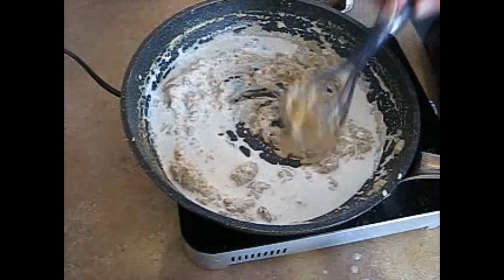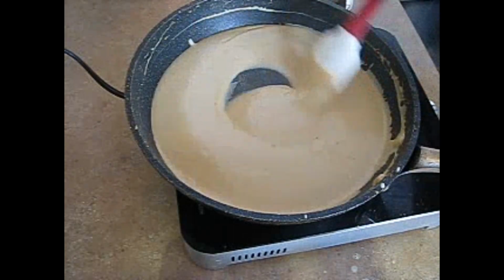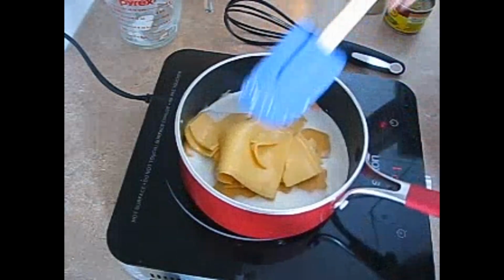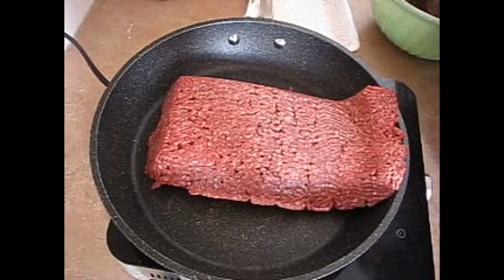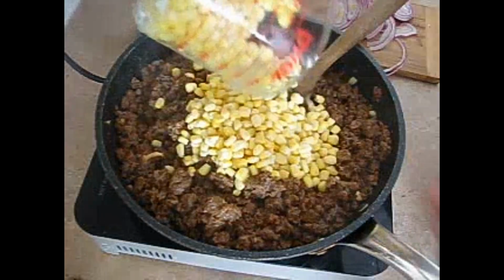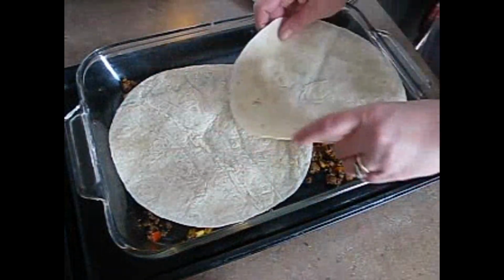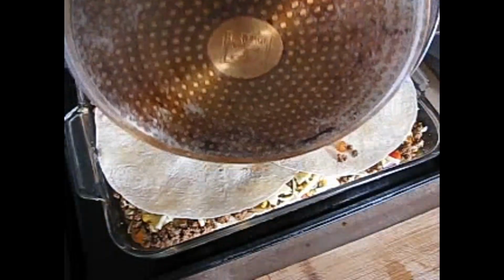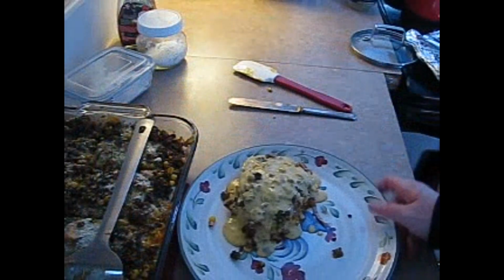Home made Queso and Taco Lasagna and so much more Freezer cooking #2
Today I did a little more freezer cooking to help myself out with my coming weeks. I have put my recipe for homemade queso here... I hope you try it!! Its so GOOD...
Let me know if you try it! Thinking how I could change it to a keto sauce???

Okay here's the recipe:

3/4 cup of half and half or 18% cream
16 slices of Kraft cheese slices
1 small can of green chilis
1 tsp of cumin
heat the cream add in the chilis and cumin and you have the best Queso!!!

Please let me know if you guys are liking these videos... Part #3 coming your way